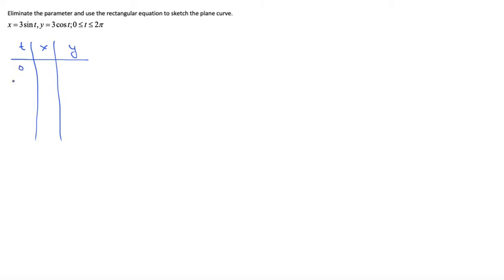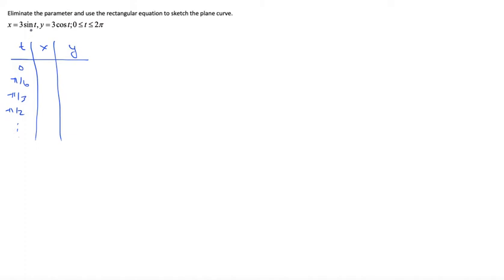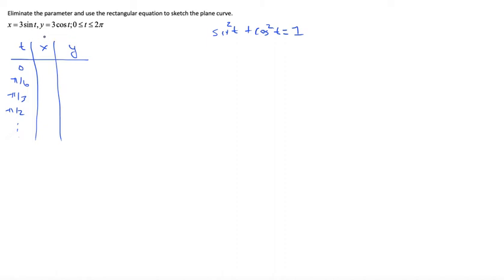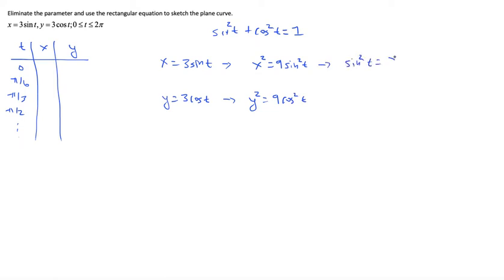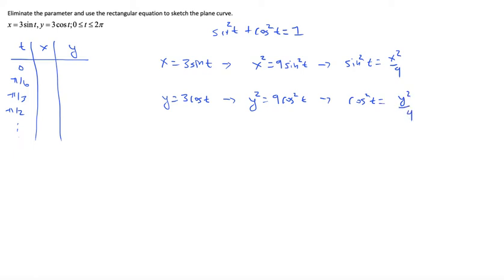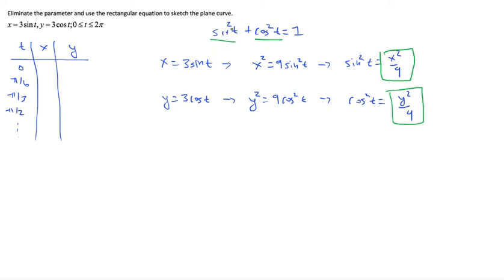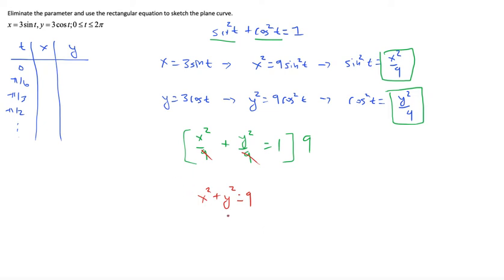127 8 6 3